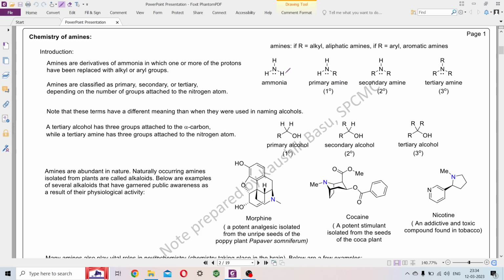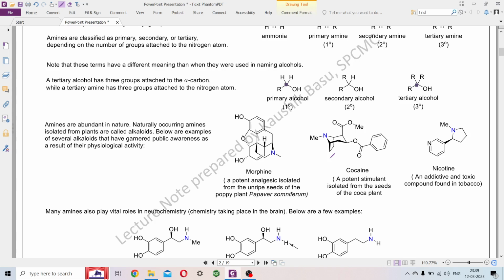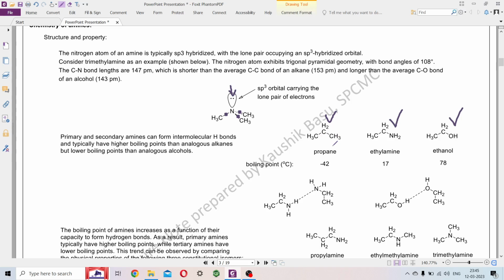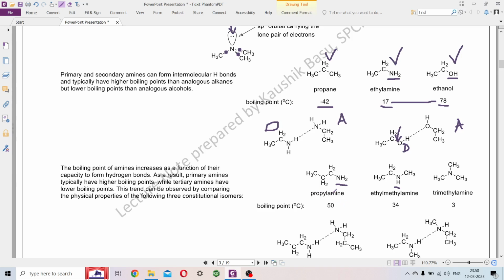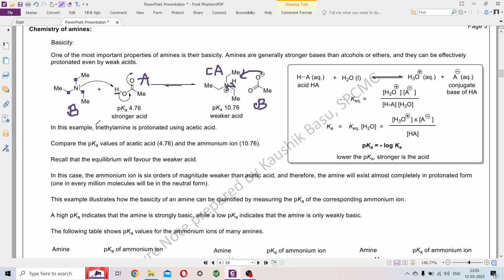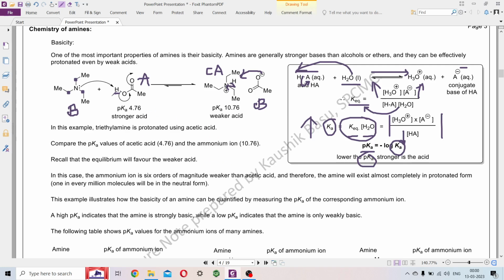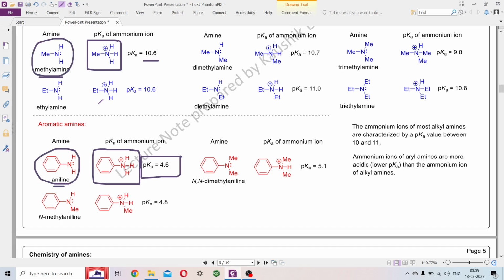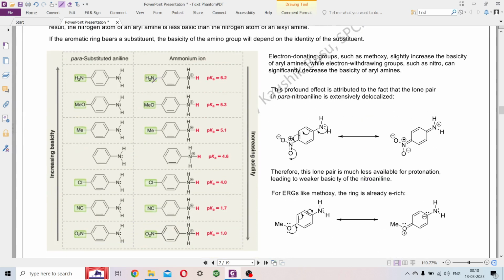CBCS, Semester 4, CEMG, CC4/GE4, Amines, part-1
Covers: Introduction to amines, structure and property, basicity of amines